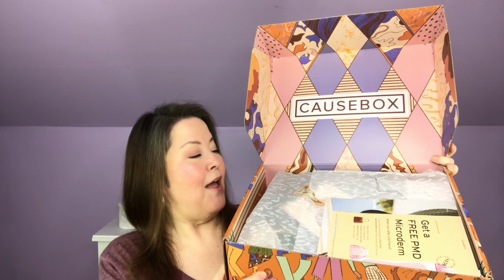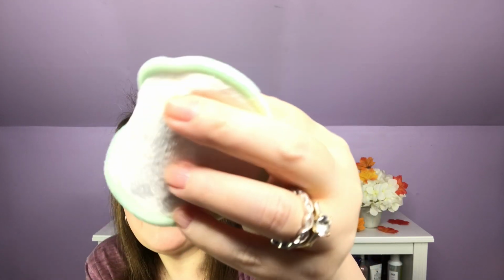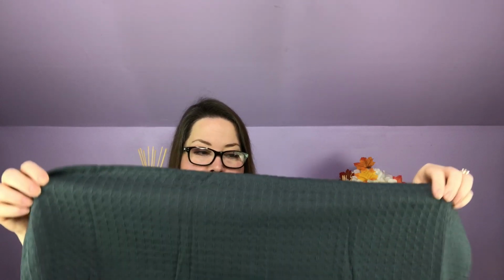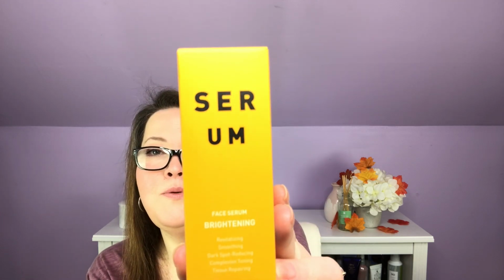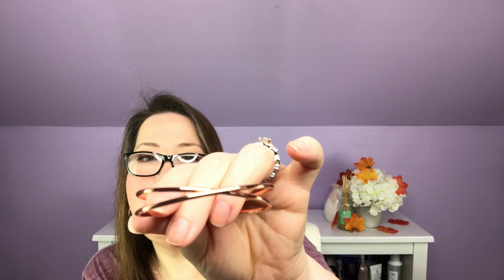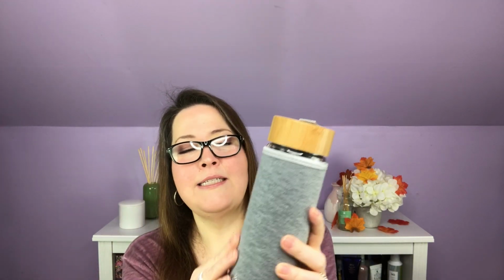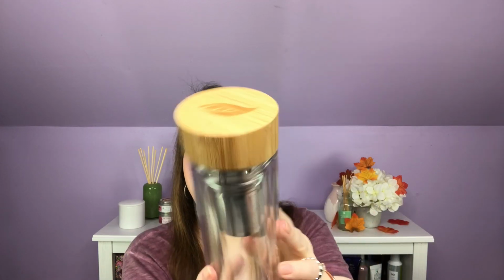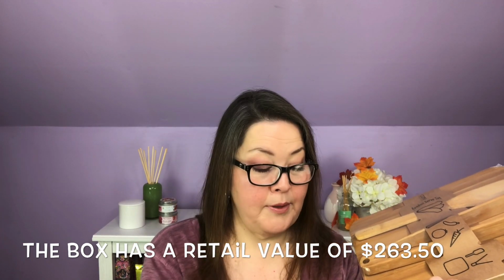Causebox Unboxing Fall 2020 / $263.50 Value!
For a limited time while supplies last. Causebox is offering new subscribers a PMD Microdermabrasion tool worth $159! (I receive one also.)
Causebox

I really like the Fall Causebox. I like what the box stands for and I’ll use everything in it...except...the serum I can’t use because of my own allergies! It’s a nice product that I’m sure everyone else is happy to receive!

Vine Oh!

($10 off your first box)

Grove Collaberative
5 Products FREE with your first order.